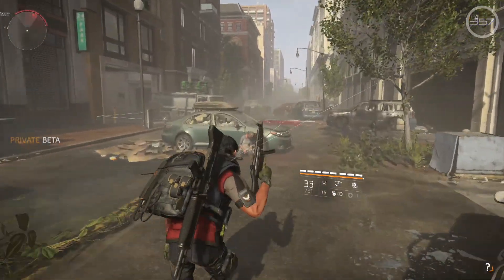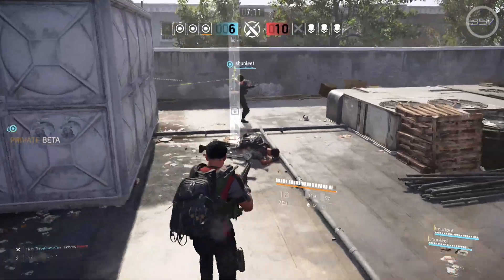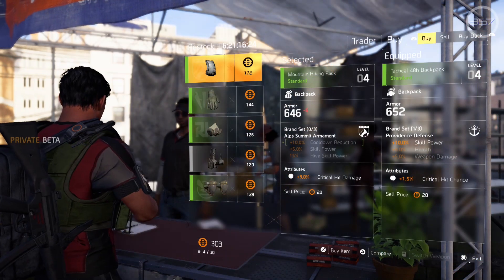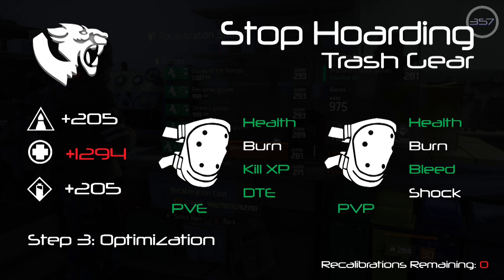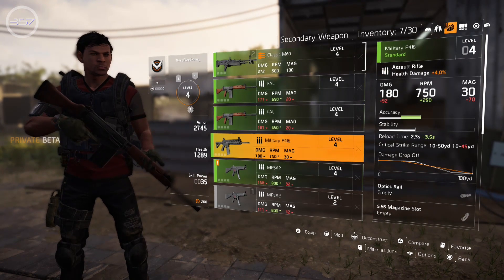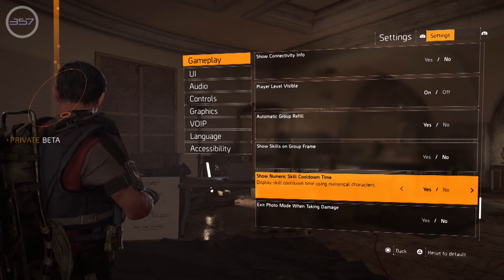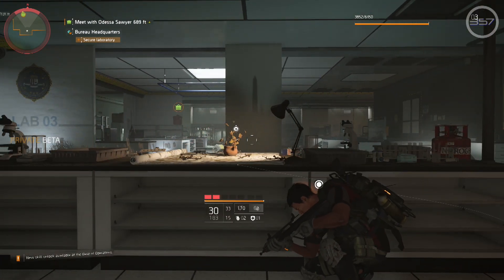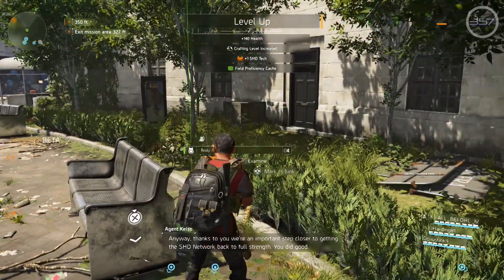First Impressions and Concerns - Private Beta - The Division 2